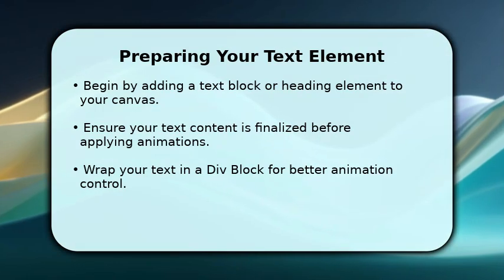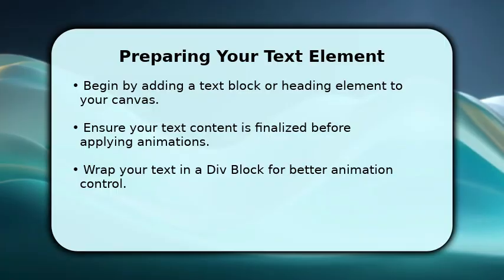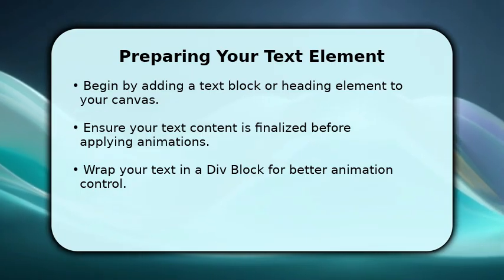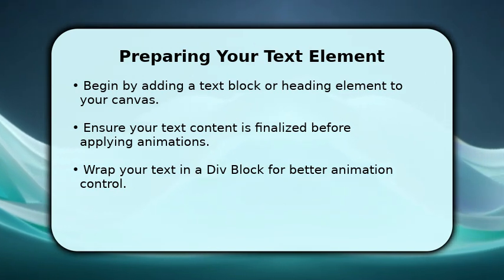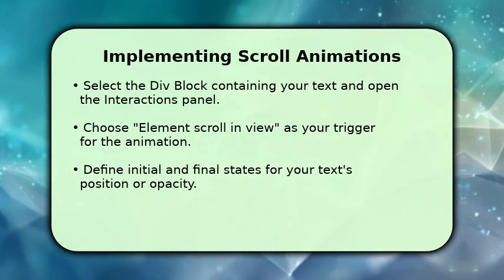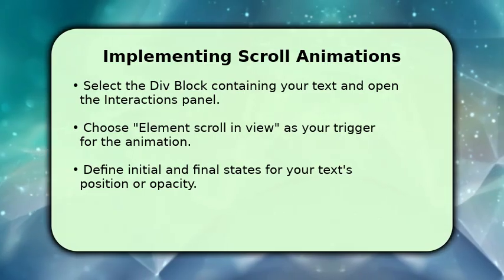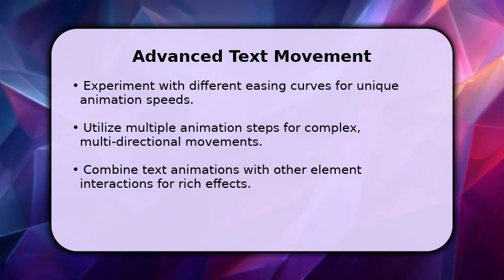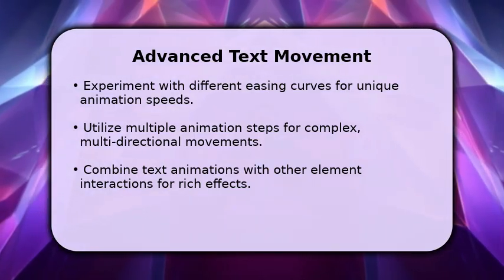How to Make Moving Text in Webflow (New 2025)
▸ (t) Learn how to create dynamic text animations in Webflow. In this tutorial, we'll cover the basics of moving text and provide step-by-step instructions on how to achieve a professional-looking effect. From simple animations to complex interactions, we'll explore it all.

Webflow moving text, animate text in Webflow, dynamic text animation, Webflow tutorials, moving text effects, Webflow design tips, animation in webflow, text animations, webflow interactive elements